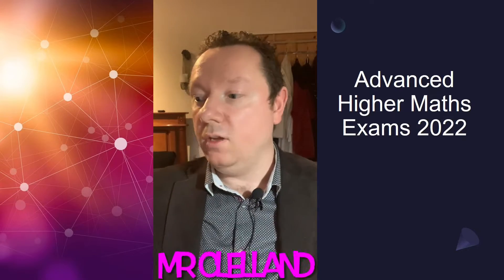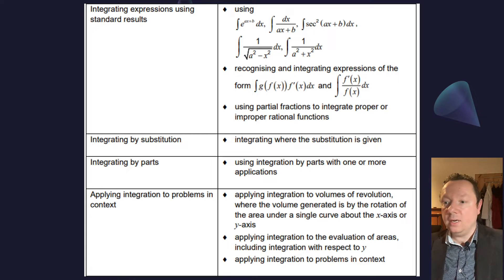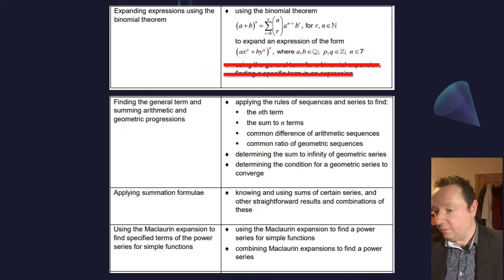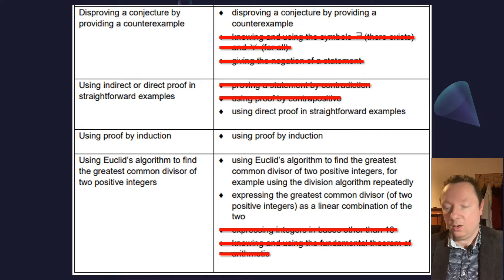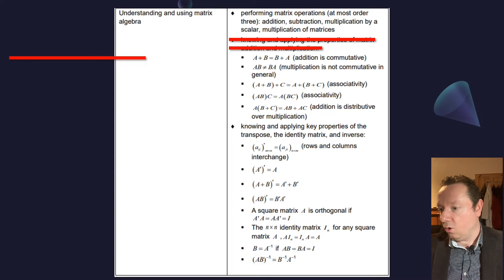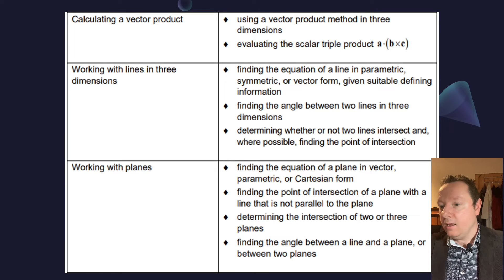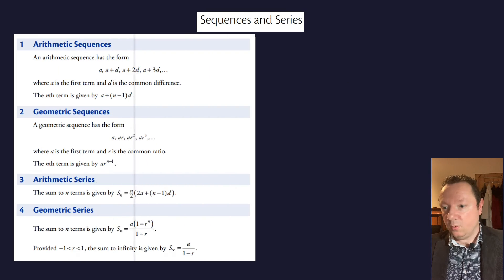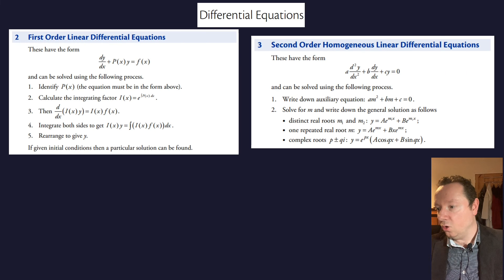The Whole Of Advanced Higher Maths Explained | Everything In Advanced Higher Maths 2022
This video will explain what changes the SQA have made to the 2022 Advanced Higher Mathematics course and exam. The whole of Advanced Higher Maths 2022 will be explained and include everything that is in the advanced higher maths 2022 exam and everything taken out of the advanced higher SQA higher maths 2022 exam. Including a summary using hsn advanced higher maths notes.

This will lead to a further video that will cover the whole of advanced higher maths for 2022 in-depth and explain the whole of advanced higher maths for the 2022 exam. Stay to the end of the video to see an in-depth discussion of all the topics included in the advanced higher maths exams in 2022.

0:04 - Calculus in advanced higher maths 2022
1:54 - Algebra, proof and number theory in advanced higher maths 2022
4:10 - Matrices, Vectors and Complex Numbers in advacned higher maths 2022
7:25 - HSN Advanced Higher Maths Notes 2022